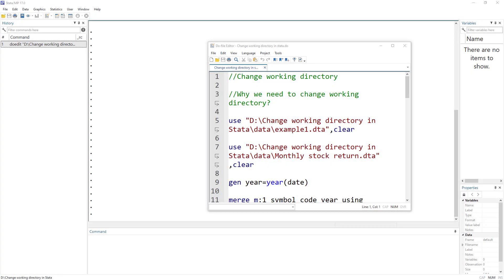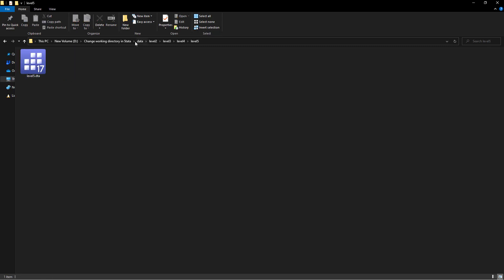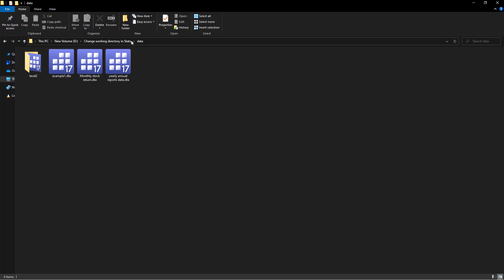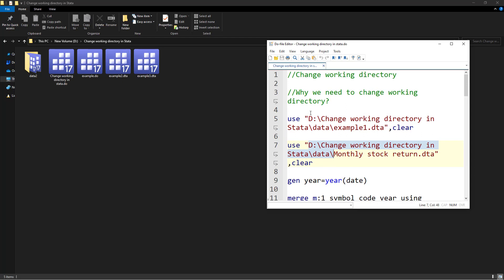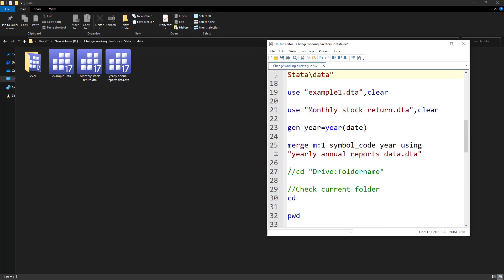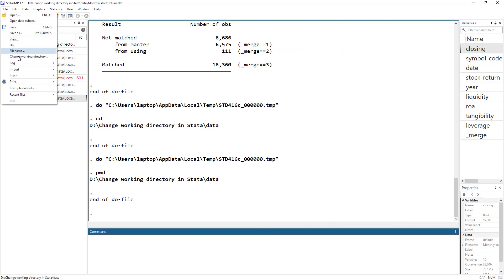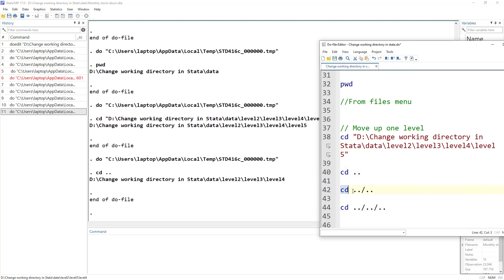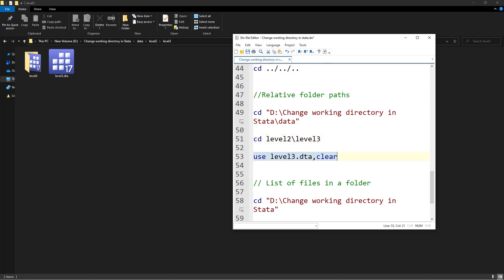Change Working Directory in Stata | Change current folder in Stata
The working directory is a folder that contains all the files relevant to our project. Now either we use an absolute path with each file that we import or export in Stata or we can use a relative path. If we use absolute path then each time we change the name of the folder or share our data or do a file with someone else they would also have to change all the paths. A better way is to use cd (change directory) command which is used to change the working directory.

00:00 What is a working directory
0:33 Need to change the working directory
03:20 A better way
05:21 Check the current folder
6:00 Move up one level
8:20 List of files in a folder